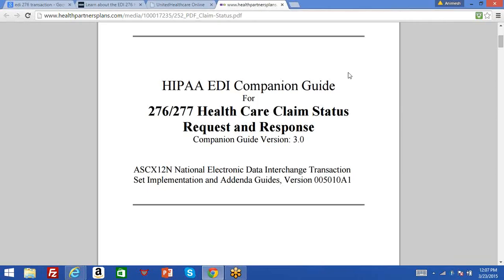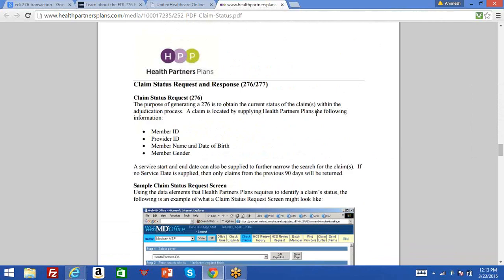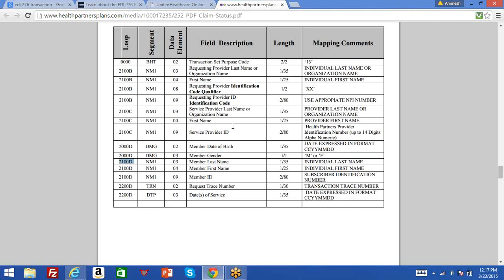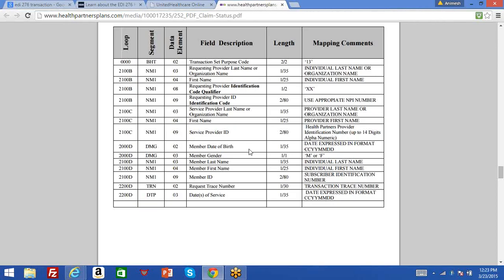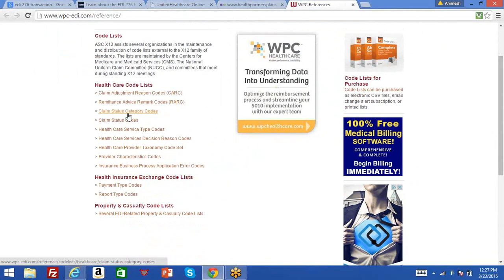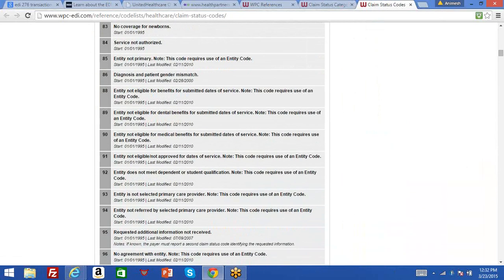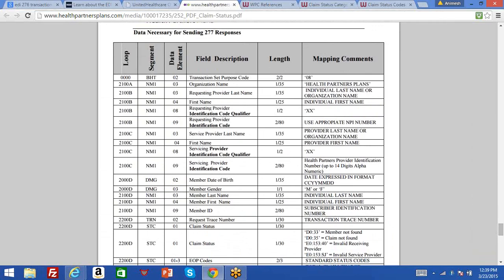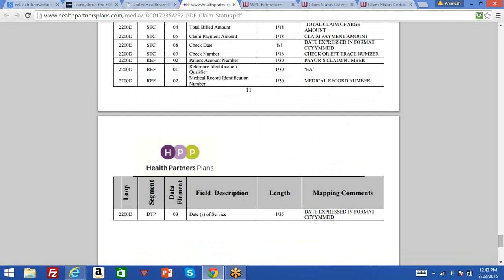Understanding EDI 276 & 277: Healthcare Claim Status Inquiry & Response by eLearningLine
Are you looking to understand how EDI 276 and 277 transactions work in healthcare? This video provides a clear and concise explanation of these critical Electronic Data Interchange (EDI) transactions used for claim status inquiries and responses.

In this video, you'll learn:

What EDI 276 (Claim Status Inquiry) and EDI 277 (Claim Status Response) are.
How these transactions help healthcare providers and payers track claim processing.
The key data elements included in EDI 276 and 277 messages.
Common use cases and best practices for efficient claim tracking.
How to ensure compliance with HIPAA regulations while using EDI standards.
Whether you're a healthcare provider, insurance professional, or IT specialist, this video will help you gain a solid understanding of EDI 276 and 277 transactions to streamline your claims processing workflow.